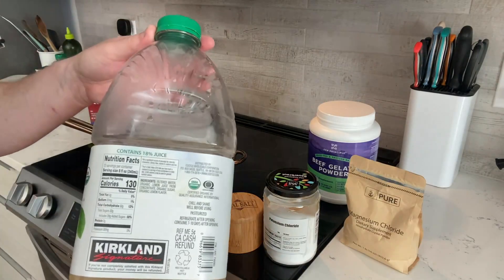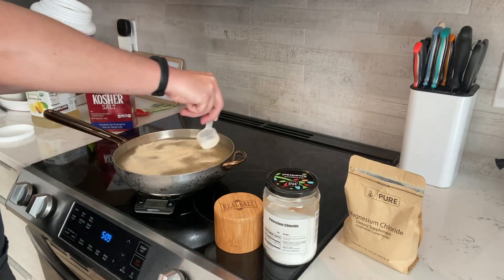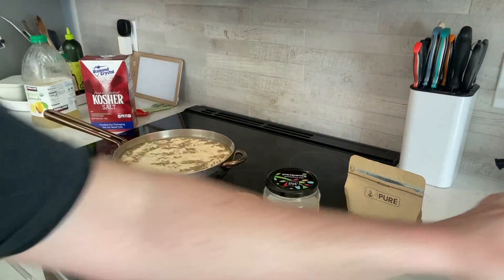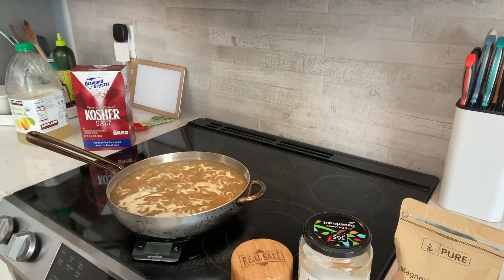Electrolyte lemonade jello gummies - Snake Diet inspired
Jello recipe with electrolytes inspired by Snake Diet Cole